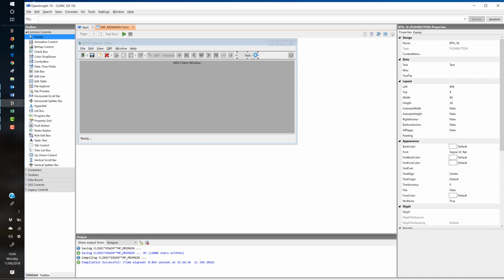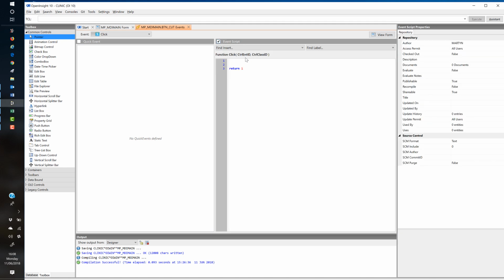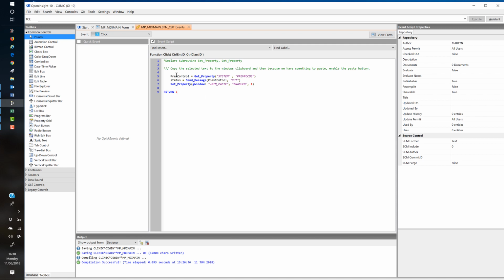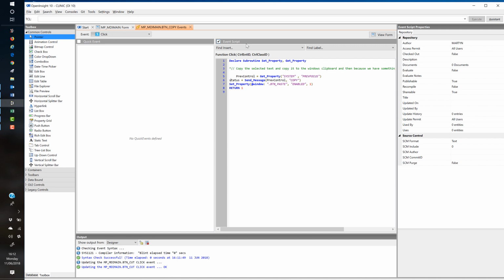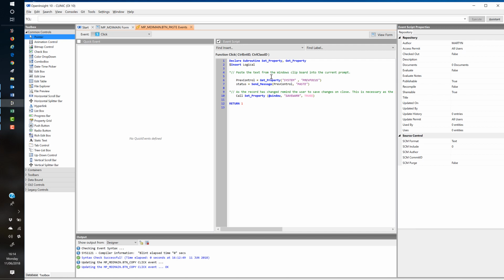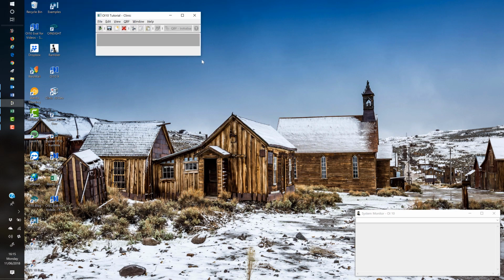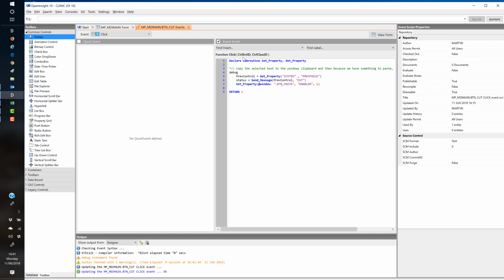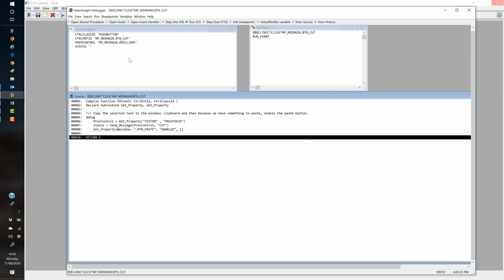Lesson 13 - The Script Editor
In this lesson we will look at using the Script Editor to add some code to our Cut, Copy and Paste buttons to make them interact with our windows.  We will also take a very quick look at the very powerful debugger in OpenInsight.